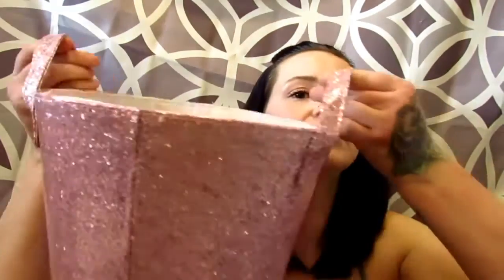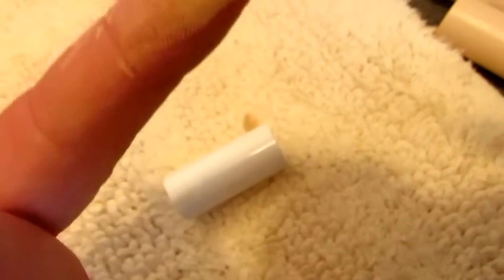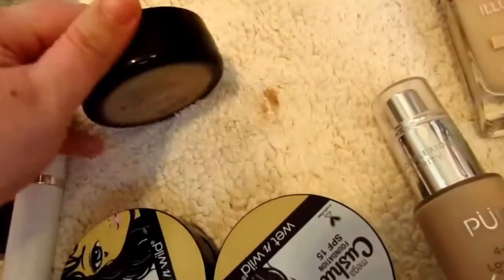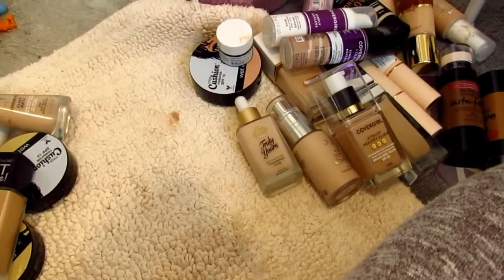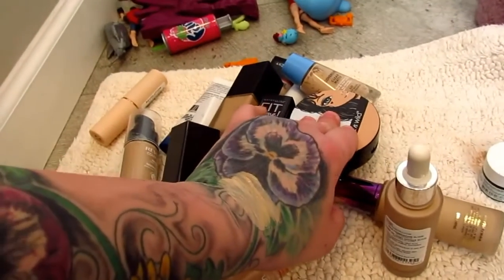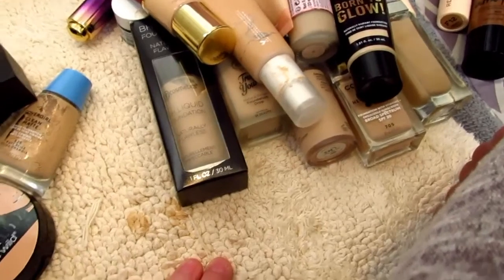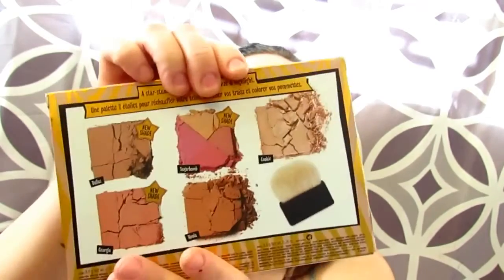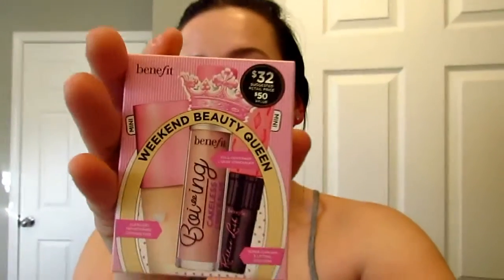Declutter PT. 2!! All my foundations! & sneak peak at the Benefit cheekstars reunion pallet!!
hey guys!!! i hope you enjoyed 💜